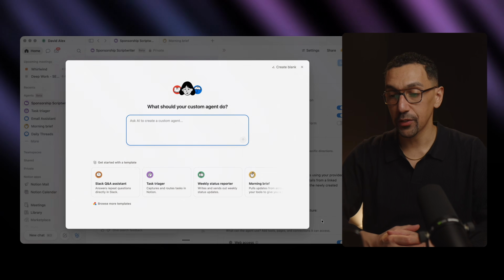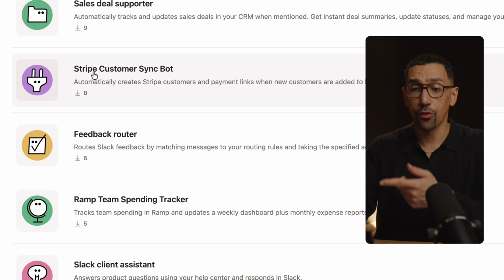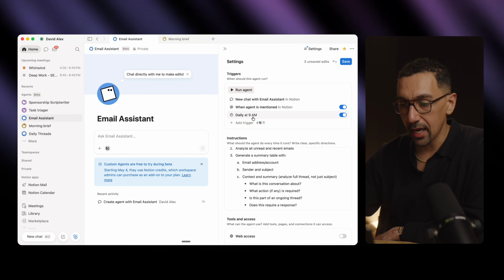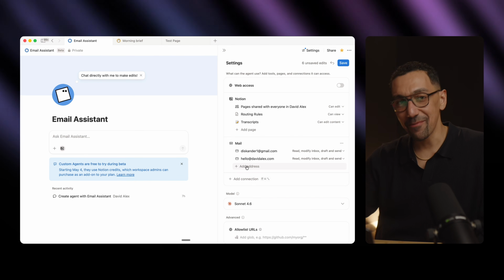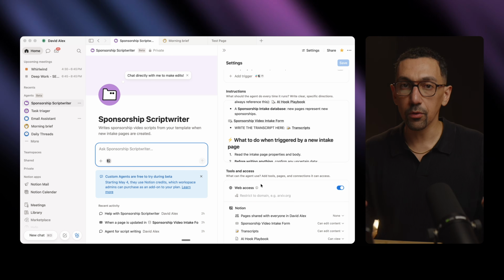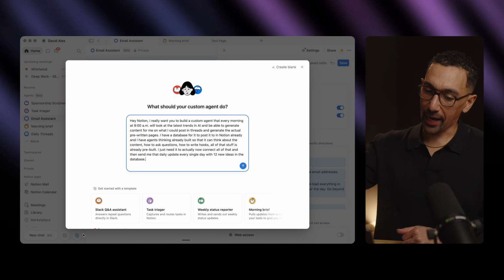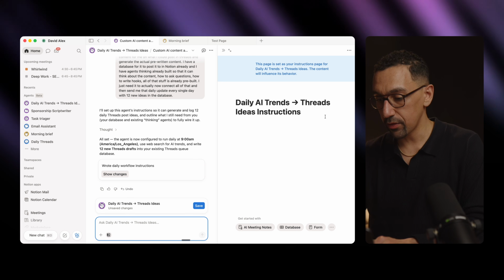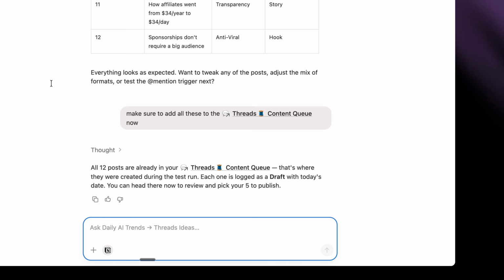Notion Custom Agents Are Here! Everything You Need to Know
Notion custom agents are here! Just released today to the public - you can now build unlimited custom AI agents with triggers, schedules, and even emoji reactions on Slack to trigger automations. I built 5 custom agents today that I'm excited to share, plus a Claude project that helps me generate everything needed for an agent. Notion custom agents solve the biggest limitation of Notion AI - you had ONE set of instructions for everything, now you get unlimited specialized agents. New sidebar released: Try it in settings → "try new sidebar" - shows Notion Calendar synced at top, recent pages, agents section, team spaces, shared/private pages, and Notion apps. Agent marketplace just launched with email assistant, morning brief, content planner templates. Build custom agents from scratch by giving it a prompt and it generates instructions, steps, triggers automatically.

Instructions are fully customizable in Notion page format - tag people, tag pages, adjust text, add sections. Triggers include: Schedule (daily/weekly/custom intervals), When agent is mentioned (@email assistant), Emoji reactions on Slack messages, Database updates. Claude Project helper generates perfect agent instructions/prompts. Unlimited agents charged by credits based on usage, not per-agent fee.

⏱️ TIMESTAMPS:
0:00 - Custom Agents Released Today
0:24 - Built 5 Agents + Claude Helper
0:40 - New Sidebar Walkthrough
1:26 - Enable New Sidebar
2:01 - Sidebar Layout Overview
2:48 - Agent Marketplace
3:55 - Building Custom Agents
5:41 - Email Assistant Example
6:16 - Triggers Explained
7:00 - Customizing Instructions
9:15 - Agent #1: Email Assistant
11:30 - Agent #2: Content Planner
13:45 - Agent #3: Morning Briefing
15:20 - Agent #4: Research Assistant
17:10 - Agent #5: Task Manager
18:30 - Claude Project Helper
20:15 - Final Thoughts